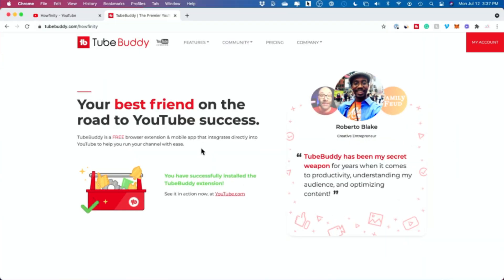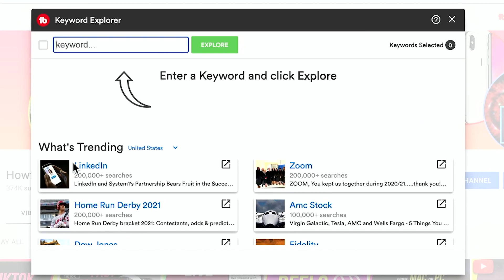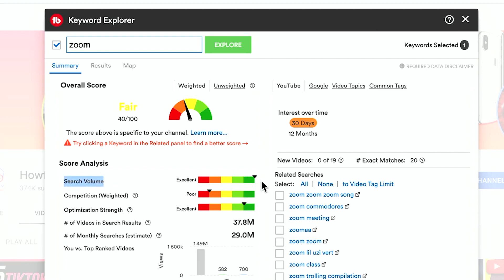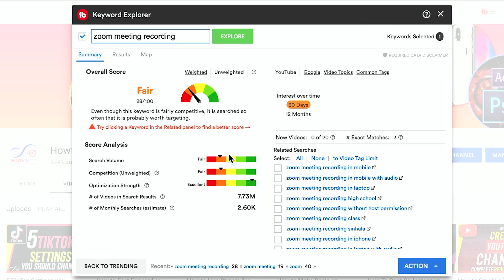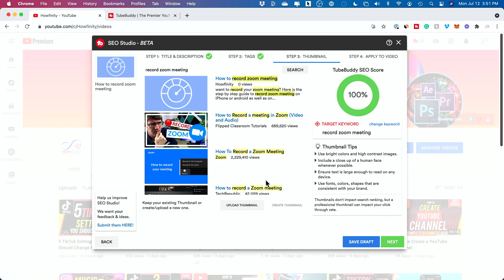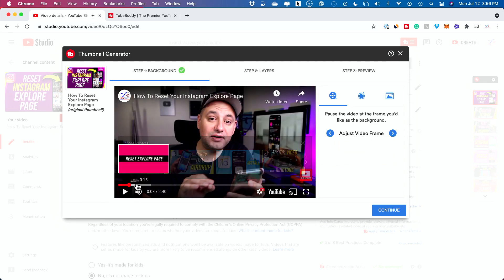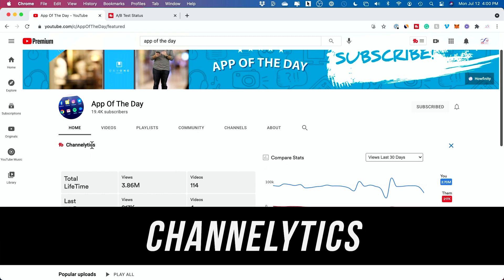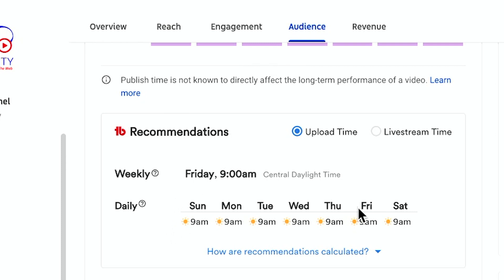How to Use Tubebuddy To Get More YouTube Views - Complete Tutorial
Tubebuddy is a YouTube extension that helps you get more views and you can start with it completely for free.

In this video, I’ll show you 7 actionable tips for using Tubebuddy and we’ll go in order.
In the end, I’ll show you a bonus and my personal favorite Tubebuddy tool.

I’ll cover a lot of the free options and some paid options in this video to show you exactly how to use Tubebuddy to get more views on your YouTube channel.

Keyword explorer
The best place to start in Tubebuddy is the keyword explorer.
Here, you’ll see trending topics.

And a search bar.  In the search bar, try a keyword and not a full title of a video.

The search result will show you weighted and unweighted scores for ranking a video in the search.
Weighted takes into account your channel’s data in its ranking factors.

With keywords, it’s best to start broad and narrow down by choosing video search suggestions.

SEO Studio
This Tubebuddy setting will optimize your video before ever publishing by giving you very actionable tips for title, description, and tags.

Compare Thumbnails
You can compare your thumbnail against other thumbnails for that keyword and see how your thumbnails stack up.

Thumbnail Generator
You can also generate thumbnails using Tubebuddy.

Video A/B Testing
You can test your thumbnails live against each other on YouTube using Tubebuddy to see which one performs best.

Channelytics
Compare your channel with other channels in your niche to see how many views, subscribers, and video uploads you had in 30 days vs. another channel.

Best time to publish or post YouTube videos

Tubebuddy rewards / milestones graphic
You can get these from the Tubebuddy mobile app.